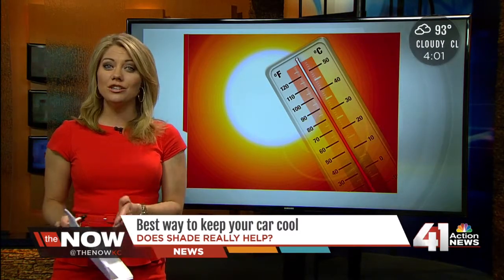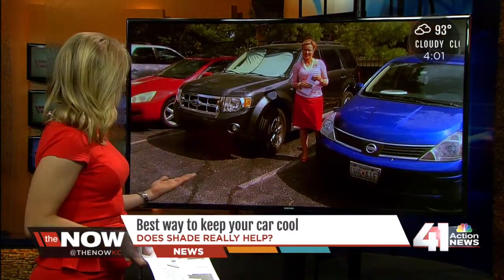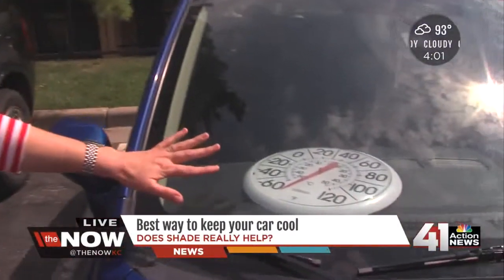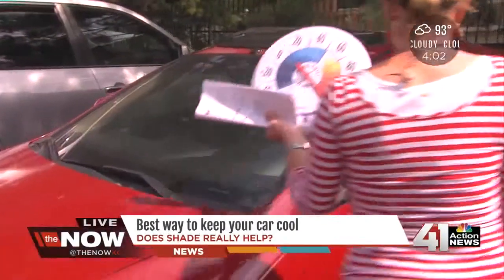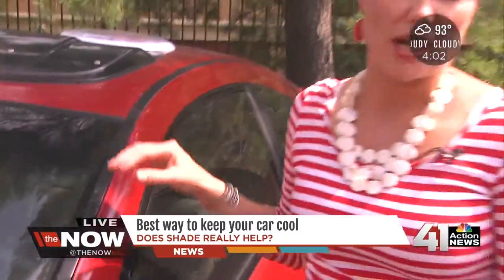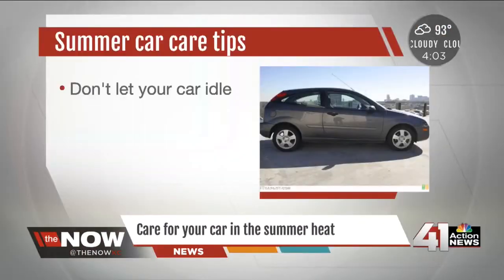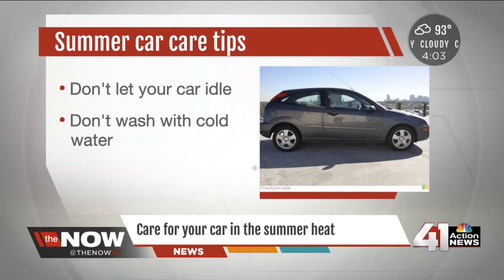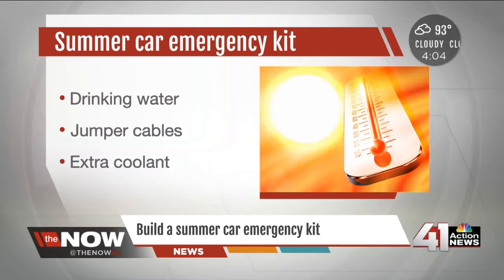Keeping your car maintained in hot weather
Not only do you have to take care of your body in extreme heat, you have to take care of your car.